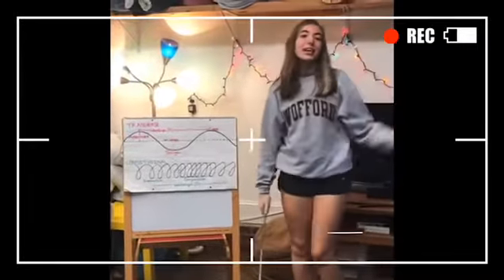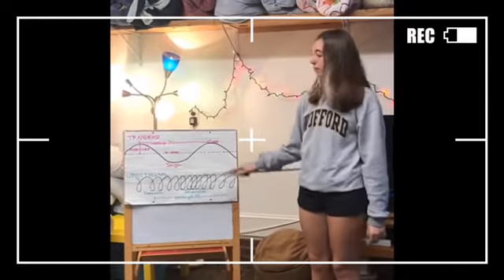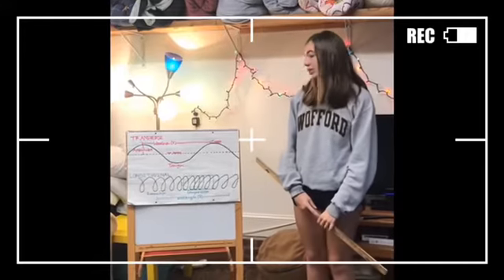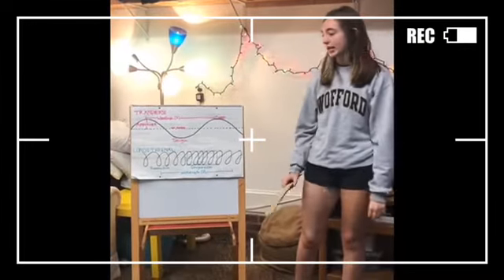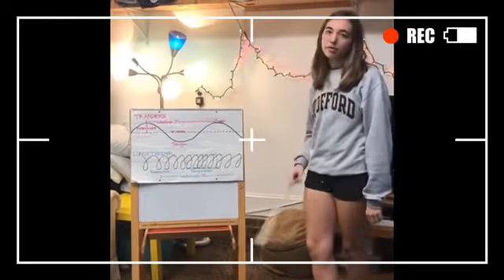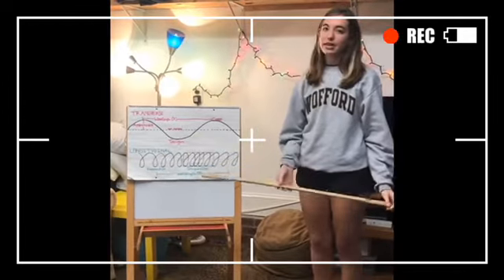Wavetastics Physics Video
Created by Jordan Taylor and Ellie Person.